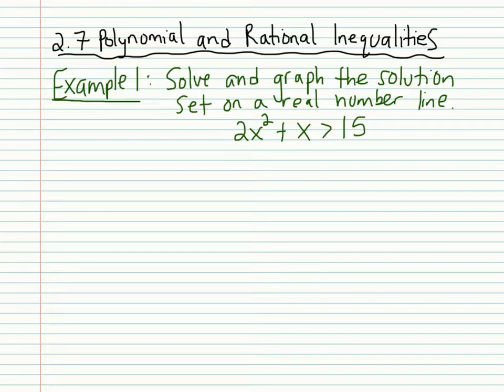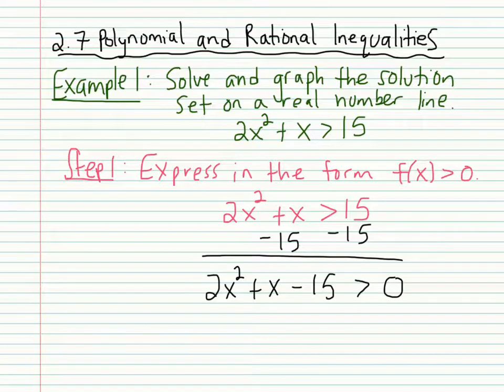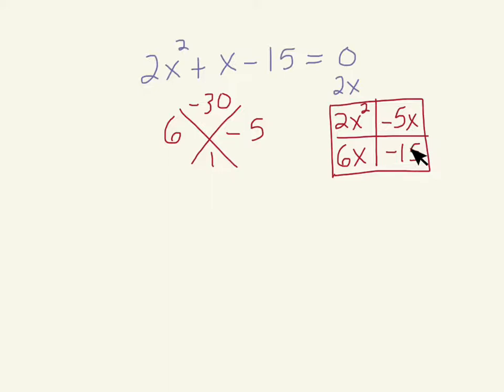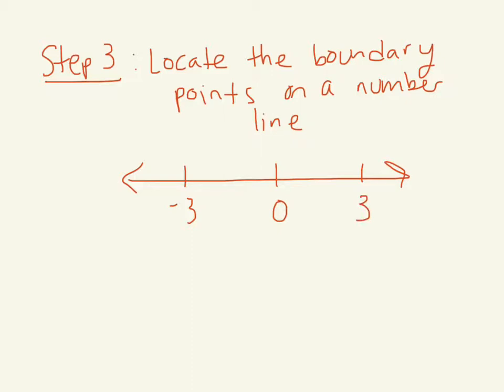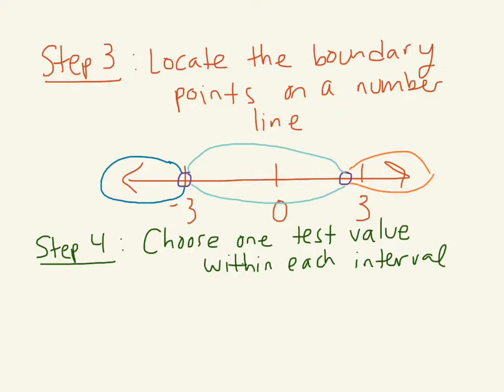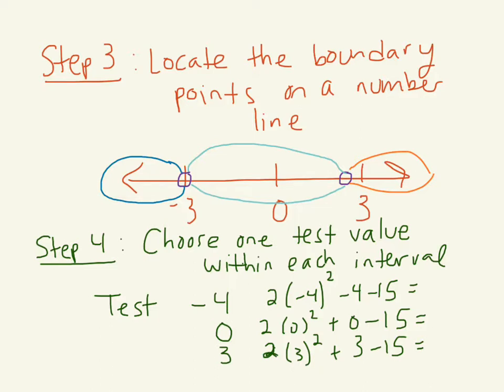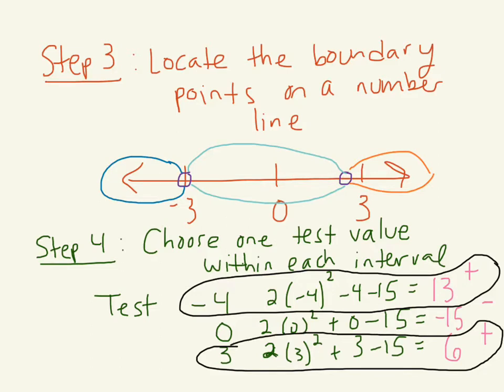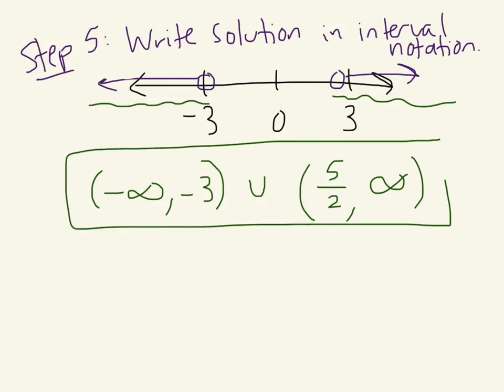2.7 Example 1